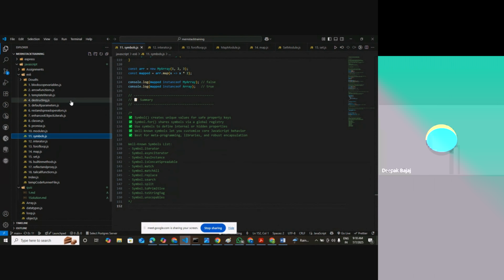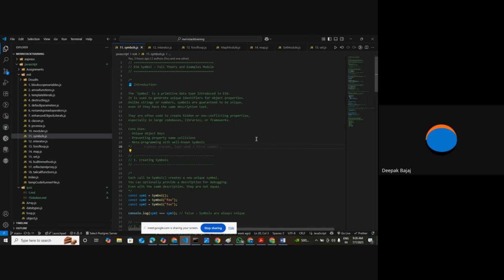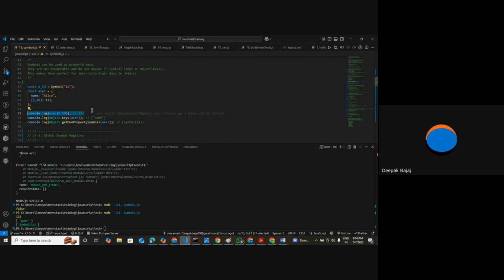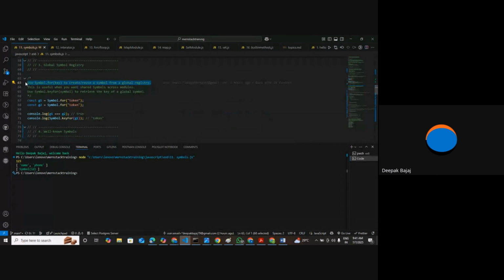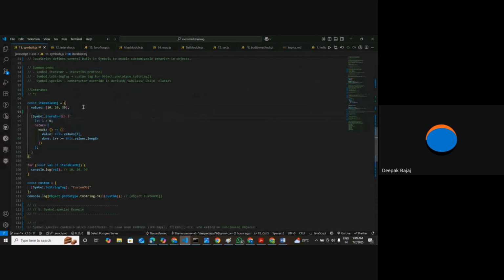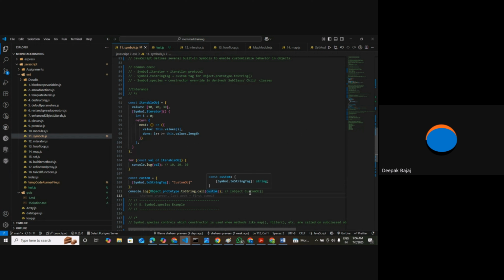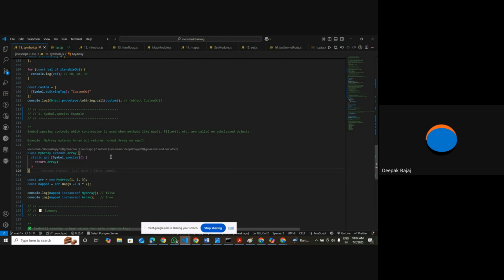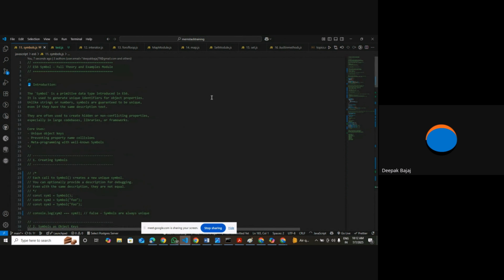Symbols in JavaScript Explained#5 🔥 | MERN Stack Series | JavaScript ES6 Tutorial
Welcome to the 5th video in our MERN Stack Development Series!
In this episode, we dive into **JavaScript Symbols** — a powerful ES6 feature often overlooked but essential for creating unique property keys and protecting object integrity.

- What are Symbols in JavaScript?
- Why and when to use Symbols
- Use cases in real-world MERN stack apps
- Symbols vs Strings as object keys

💻 Whether you're a beginner or brushing up on advanced JavaScript for MERN, this video has something for you.

🧠 **MERN Stack Series Playlist**: [Insert Playlist URL Here]